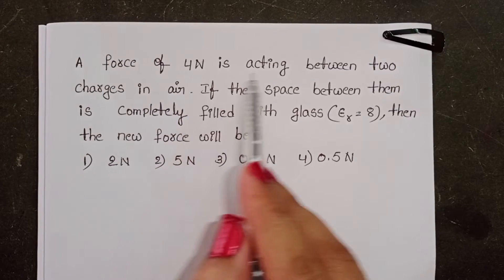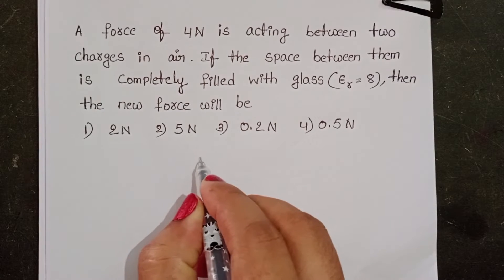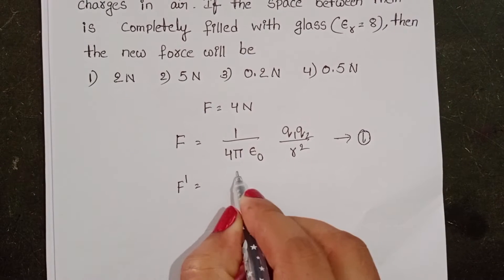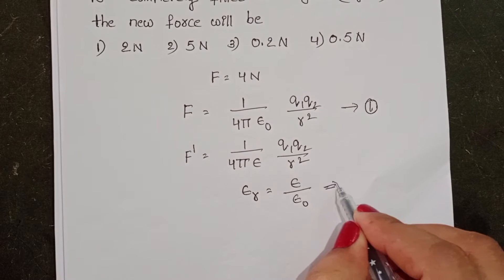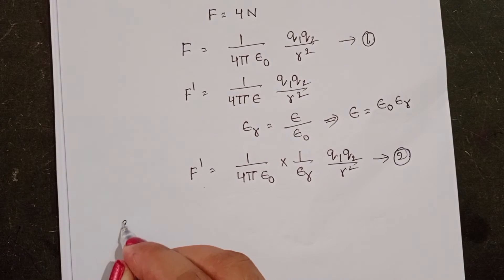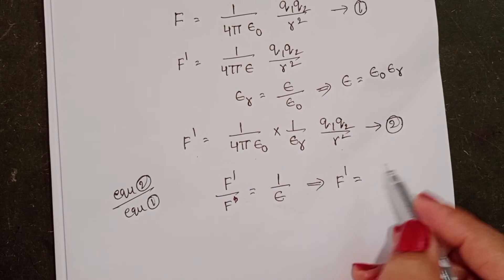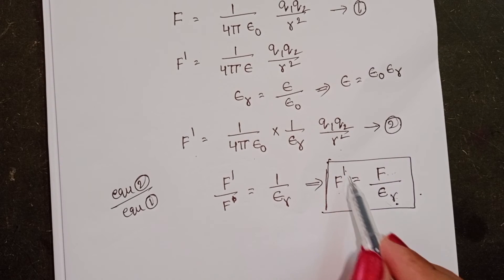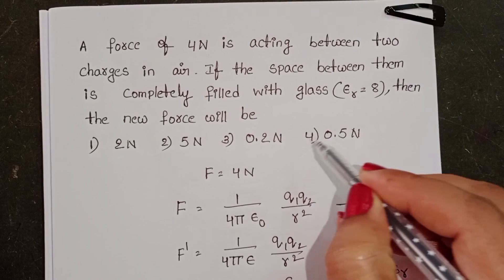A force of 4N is acting between two charges in air.If the space between them is completely filled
A force of 4N is acting between two charges in air.If the space between them is completely filled with glass (er=8),then the new force will be
NUMERICALS ON ELECTROSTATICS